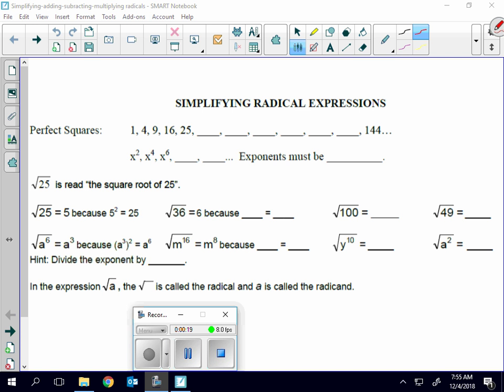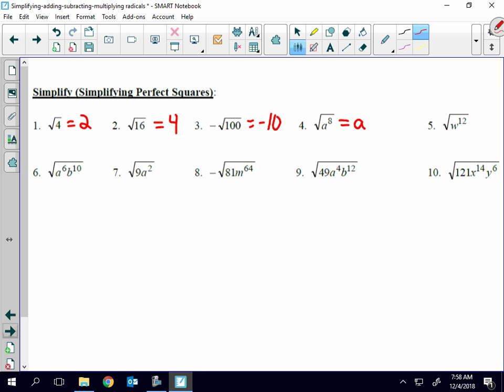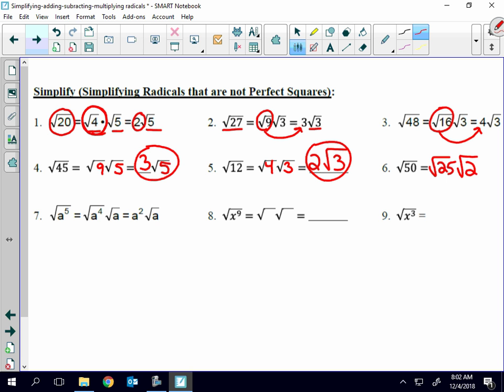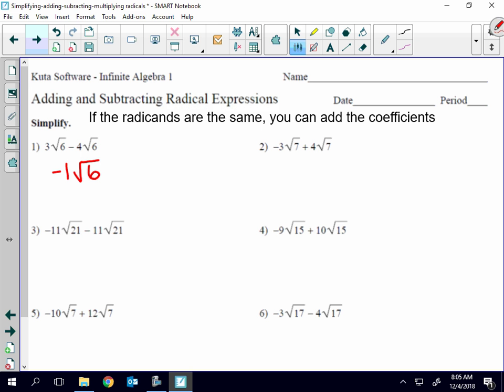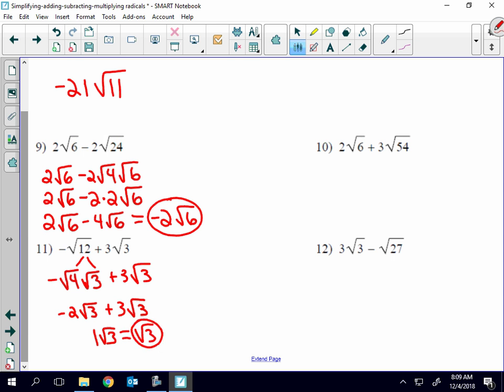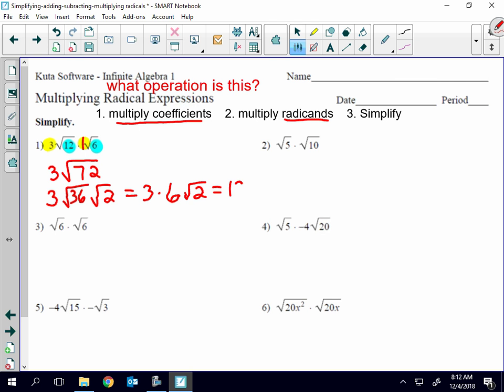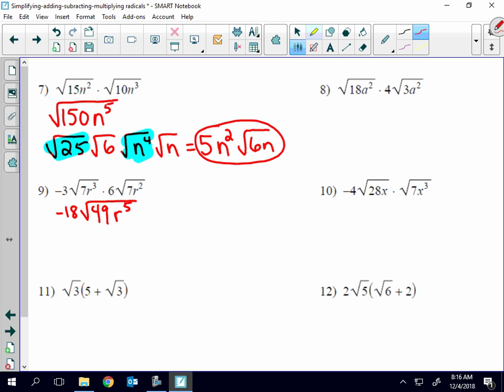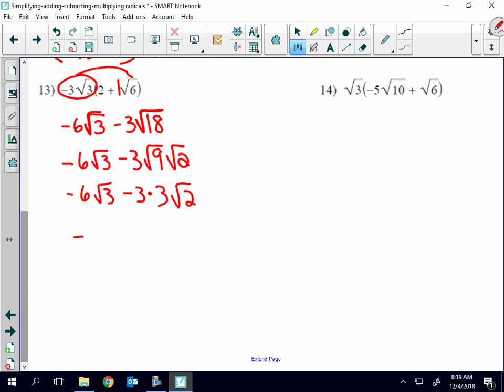Simplifying radicals, adding, and multiplying